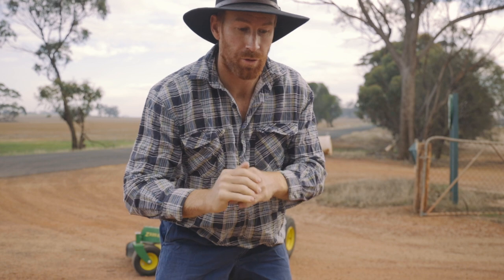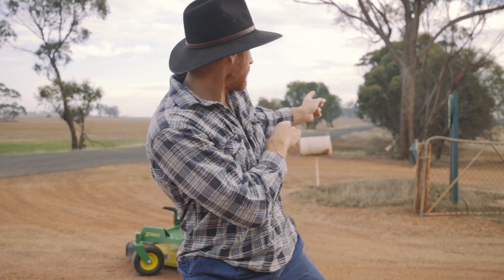How to Remember 10 photography poses using the simple memory palace technique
I will show you how to memorise 10 poses to go into your next couple, wedding, elopement photoshoot you can easily walk through your memory palace to go into the shoot confidently to nail your favourite poses.